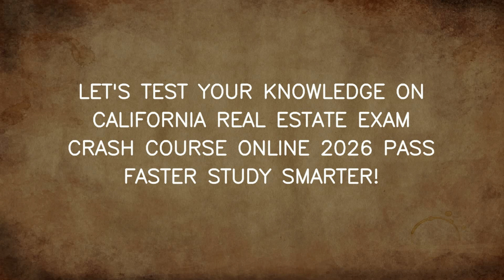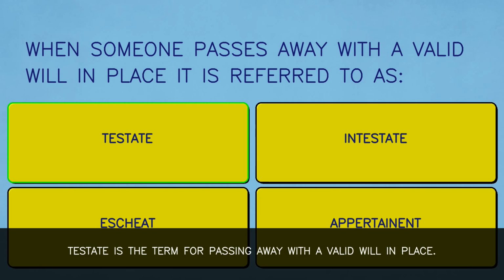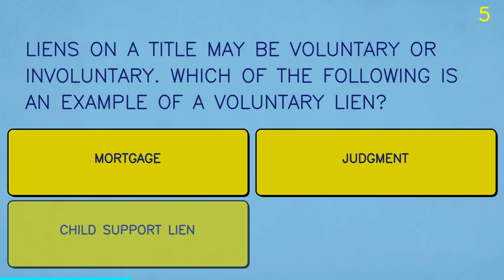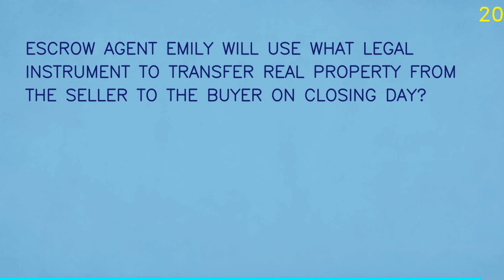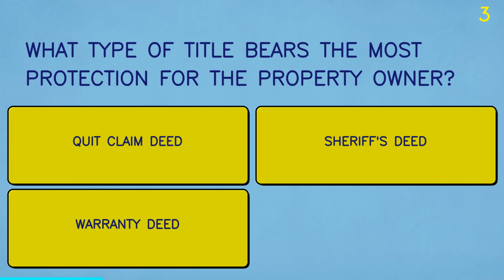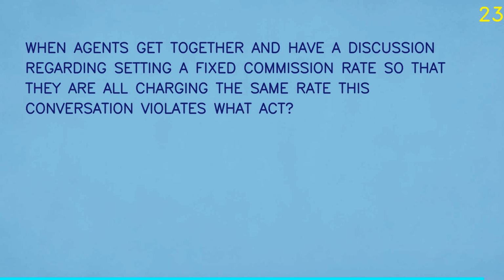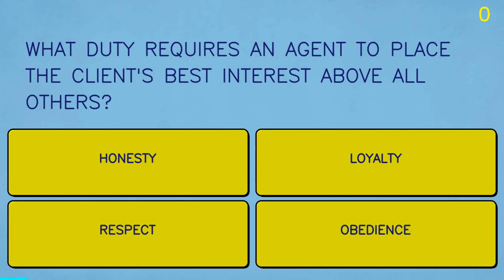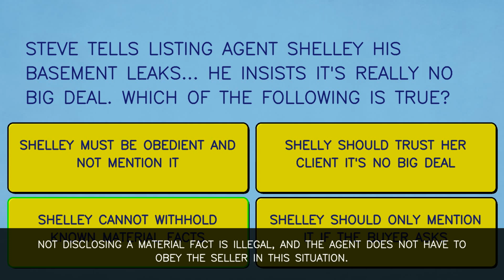California Real Estate Exam Crash Course Online 2026 Pass Faster Study Smarter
.California Real Estate Exam Crash Course Online 2026 🏡⚡ Pass Faster + Study Smarter (No More Overthinking 😤✅)

If you’re trying to pass the California real estate exam in 2026 and you feel overwhelmed, this online crash course is for you 😮‍💨📚 We’re cutting the noise and focusing on what the exam actually tests — with real exam-style questions, quick explanations, and the patterns that help you answer fast 🎯📝

We hit the most-tested areas: agency + fiduciary duties 🤝, contracts + contingencies 🧾, disclosures 🏠, fair housing + ethics ⚖️, financing basics 💳, practice of real estate rules 📌, and those scenario questions that try to trick you with tiny details 😵‍💫✅

💾 Save this for your final-week prep
📤 Share it with a friend taking the CA exam
💬 Comment “ONLINE” and I’ll drop a 2026 study checklist you can follow daily 📋🚀

Also, we provide study resources, real exam-style practice questions, and step-by-step help so you can pass with confidence ✅📘